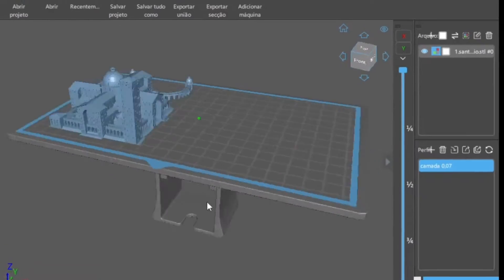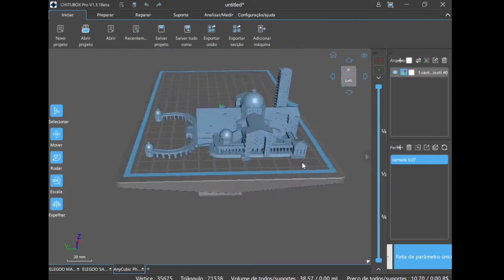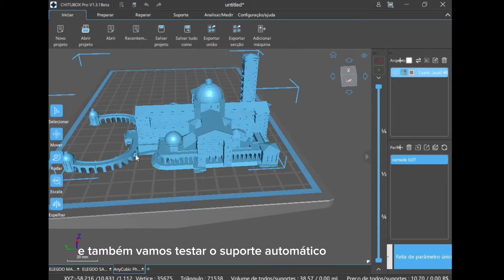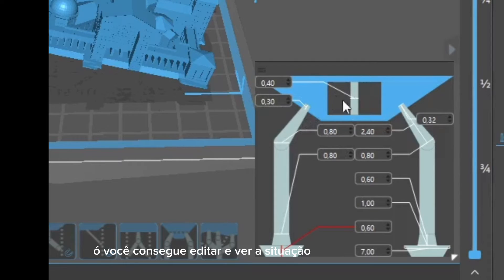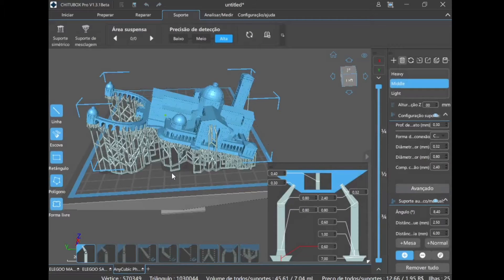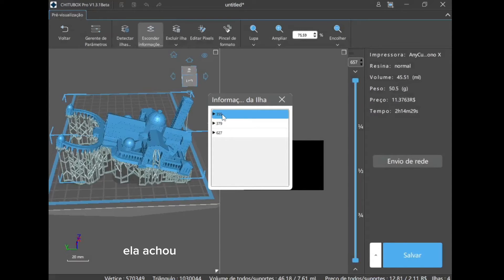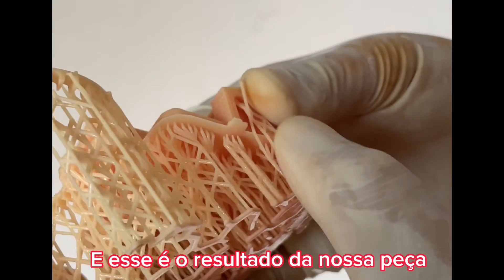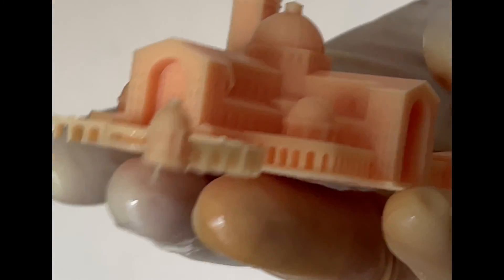Learn How to Add Auto-Support to Your Models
How to use automatic support feature in CHITUBOX Pro?
 It's a wonderful tool and pretty easy to use.
It not only provides various powerful support settings, but automatically places support structures where they are needed based on the parameters you set.
Thank you @cristianoaraujo3d for making this video.
Go check out his YouTube channel (@Cristiano3D ).
please click below link to enjoy the exclusive bonus of @Cristiano3D